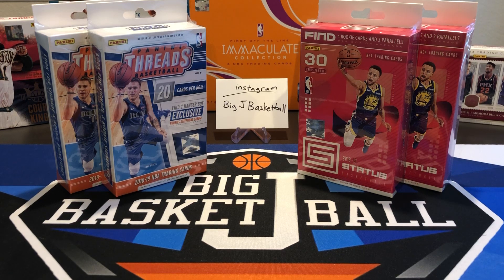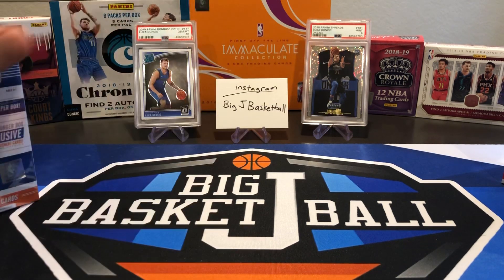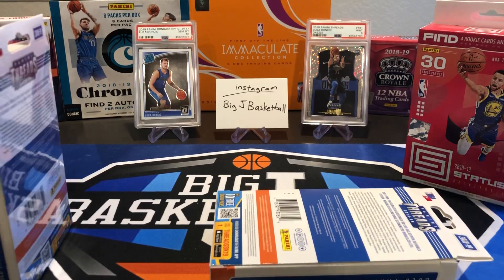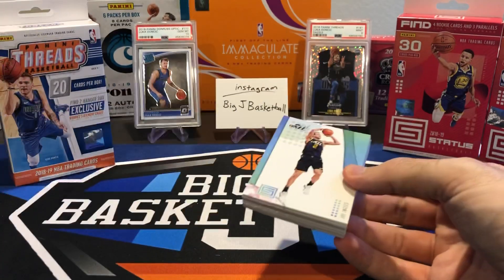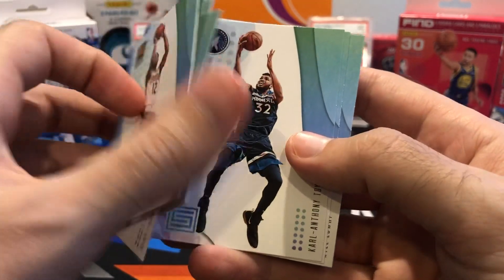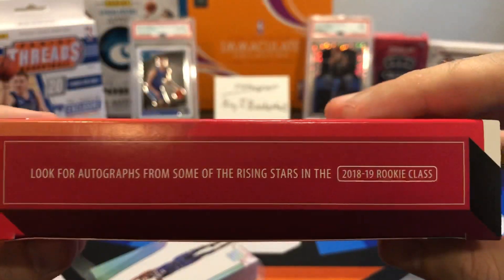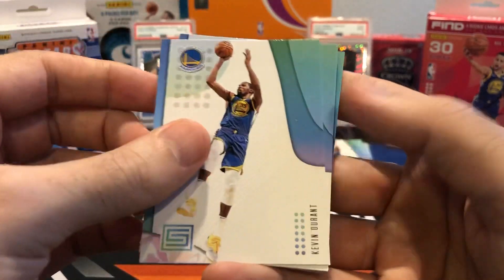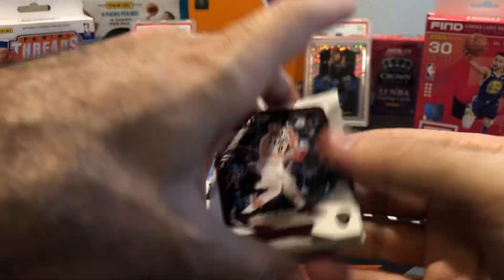2018-19 Panini Hanger Box PRODUCT BATTLE! Threads vs. Status - Which One Wins? NICE LUKA ROOKIES!